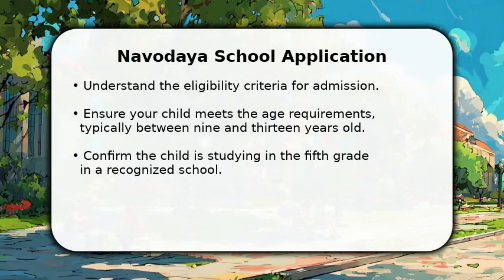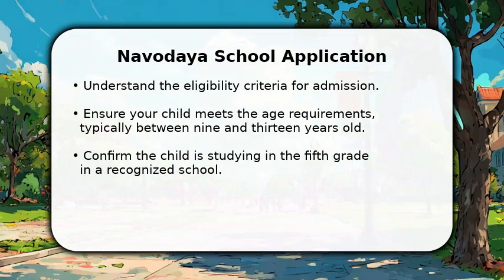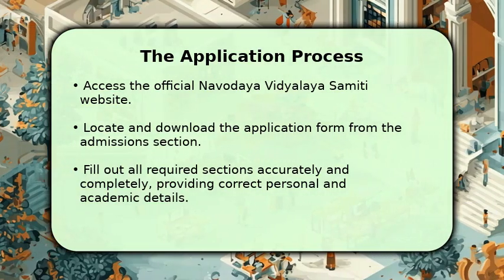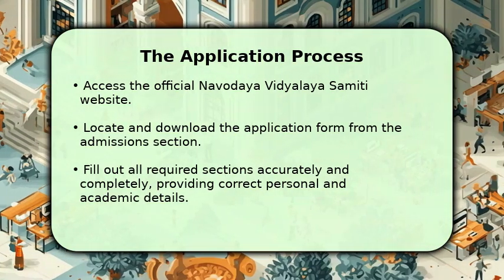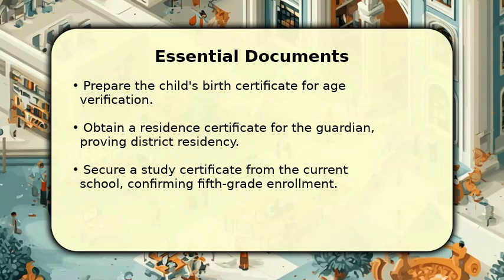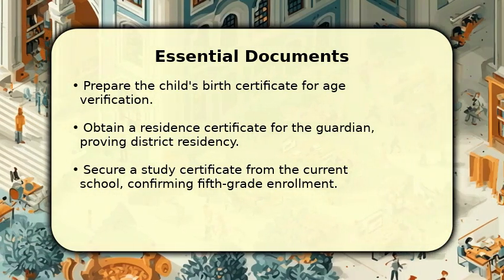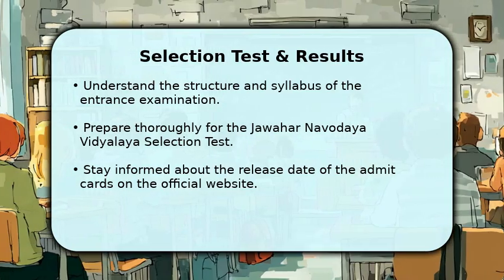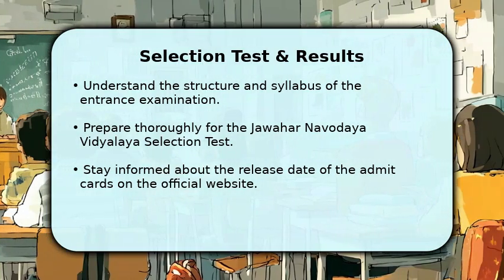How to Apply Navodaya School 2025 - Full Guide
▸ :^) Are you looking for a comprehensive guide on how to apply for Navodaya Vidyalaya? This video provides a step-by-step walkthrough of the entire application process, ensuring you have all the information needed for successful admission. We cover eligibility criteria, important dates, how to fill out the application form correctly, and what documents are required. Whether you're preparing for the entrance exam or simply need clarity on the application procedure, this full guide simplifies everything. Learn the best practices for submitting your Navodaya School application, understand the selection process, and get tips to navigate common challenges. Watch now to make your Navodaya admission journey smooth and stress-free. Tags: Navodaya Vidyalaya application, Navodaya admission, how to apply Navodaya, Navodaya school guide, Navodaya eligibility, Navodaya entrance exam, Navodaya selection process, JNV application, Jawahar Navodaya Vidyalaya, JNV admission guide .